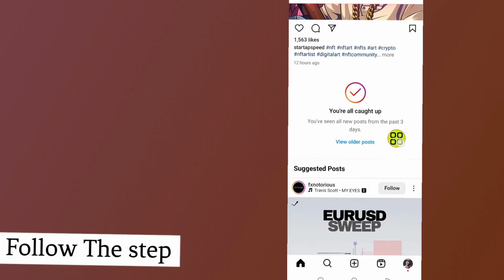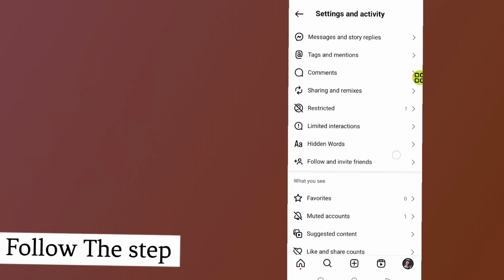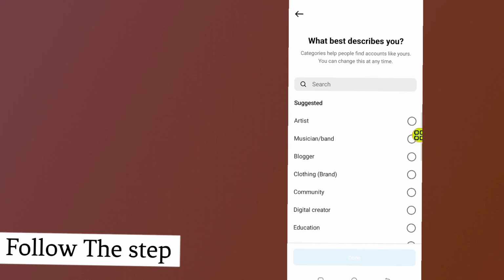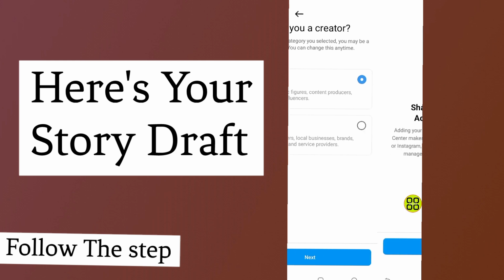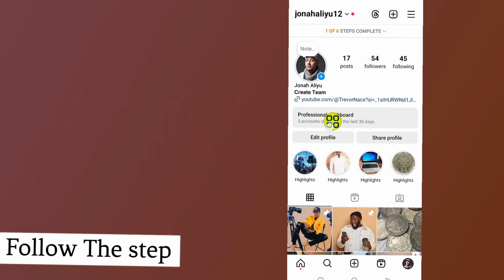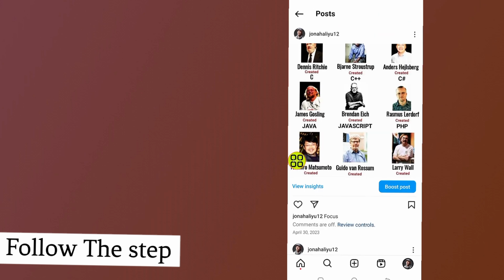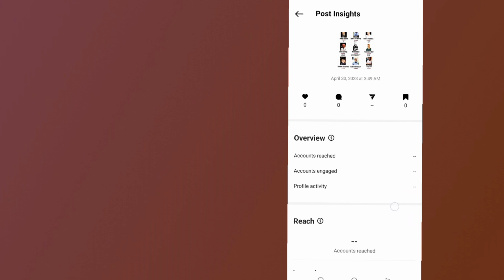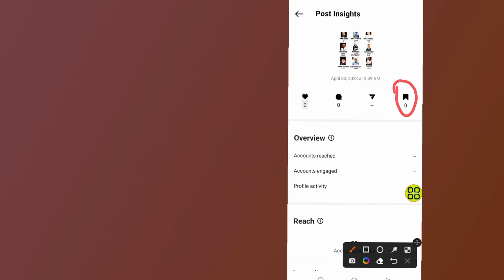How To See Who Saved Your Instagram Post | Who Saved My Post On Instagram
Master how to See Who saved Your Instagram Post in a few simple steps. If you are looking for a video about how to know who save my instagram photo, here it is! In this video I will show you how to find out whos saved your instagram posts. Be sure to watch the video to the very end. You will learn if can i see who saved my post on instagram.